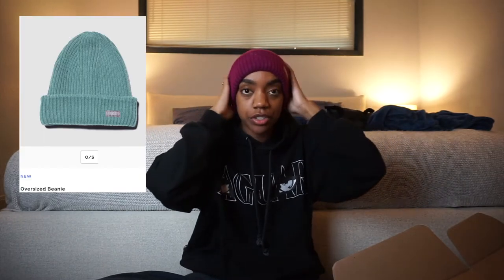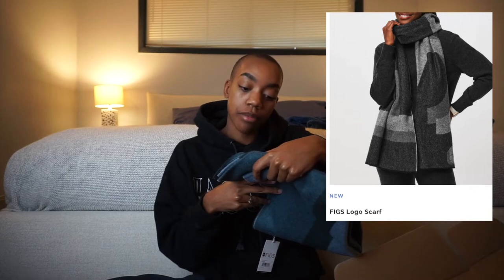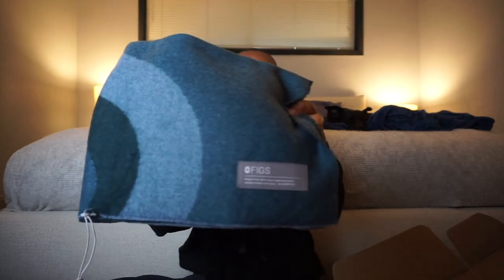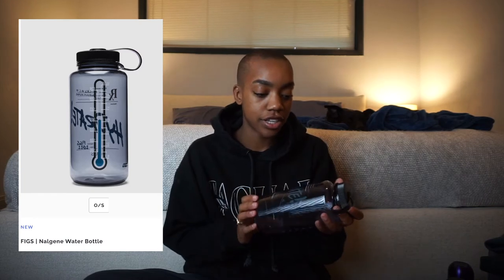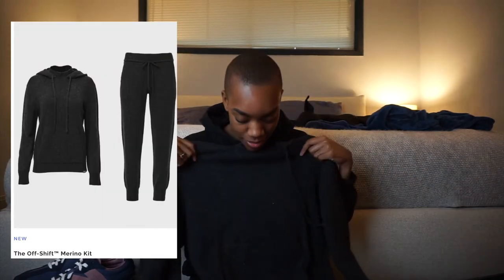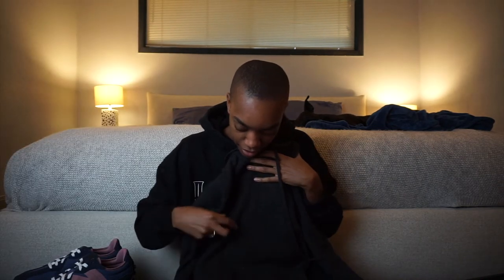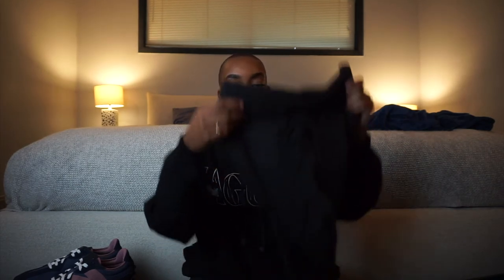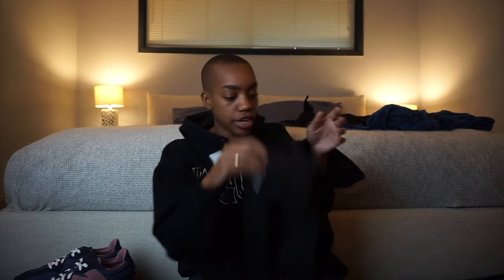2022 FIGS Holiday Haul | Merino Wool Off-Shift and FIGS x New Balance 327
This video includes FIGS gift ideas, an unboxing, tryon, review of a few new FIGS drops. In this video I try on the super luxurious merino wool off shift hoodie and jogger set and the FIGS | New Balance 327 shoe in space navy. This is divided into gifts under $100 and gifts over $100. I hope y'all catch the Black Friday/ cyber monday sale before it's gone! All of these gift ideas are great for the homebodies in your life who love to stay home and be cuddled up in something warm.

If you're new, we do lots of fun things over here related to dentistry, dental school, scrubs, fashion, and hair (lack there of). If you have questions please leave them below or head over to ig and hit my dms.

Sizing: 5'7"ish 120lbs, athletic/slim build
Scrub top: XS
Scrub bottom: XXS tall
Shoe: w9.5-10 m8-8.5